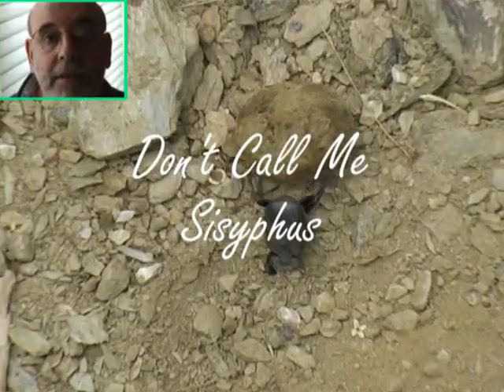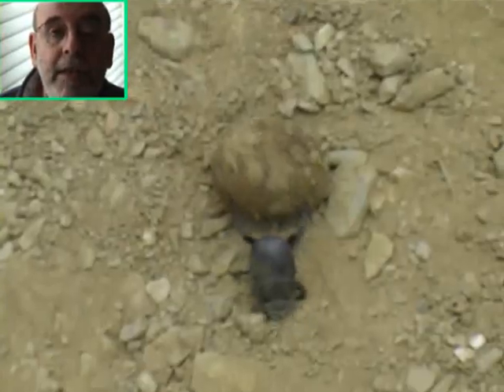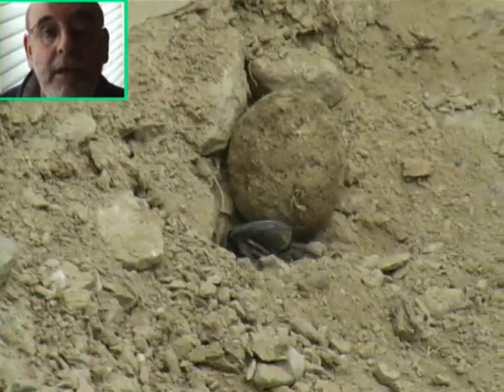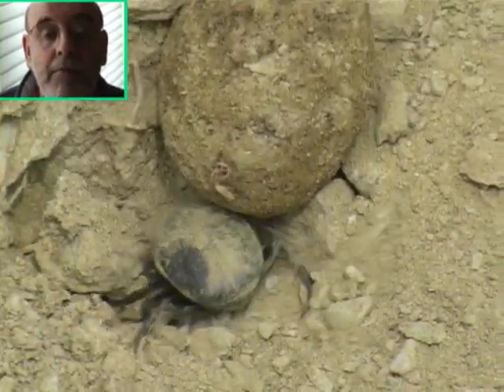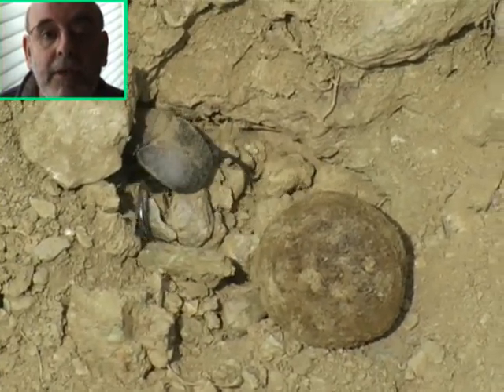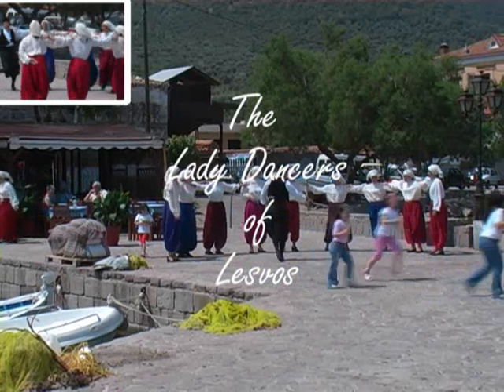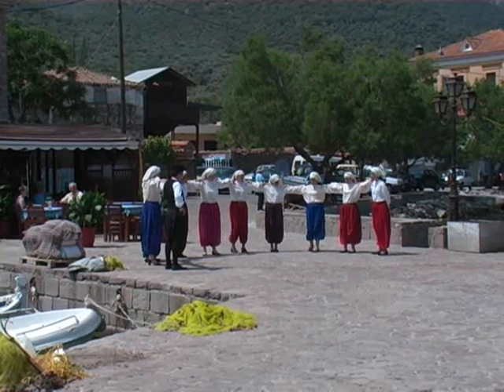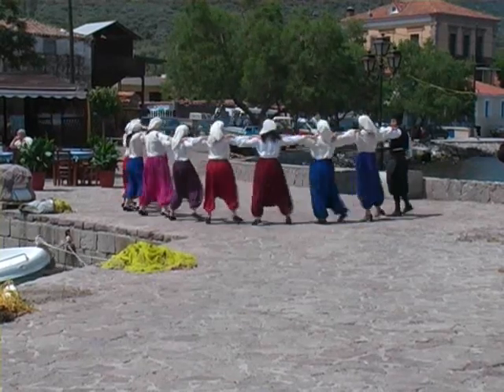Dung Beetle and Dancers on Lesvos 2005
Dung beetle burying a ball of dung and a troupe of Greek dancers on Lesvos 2005